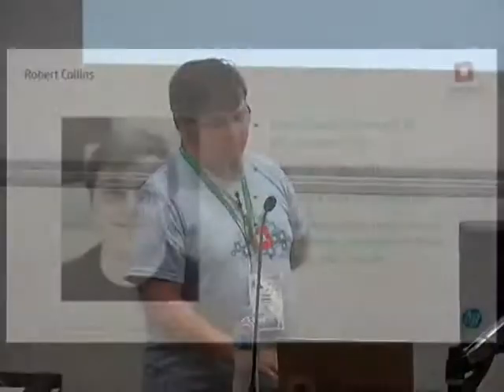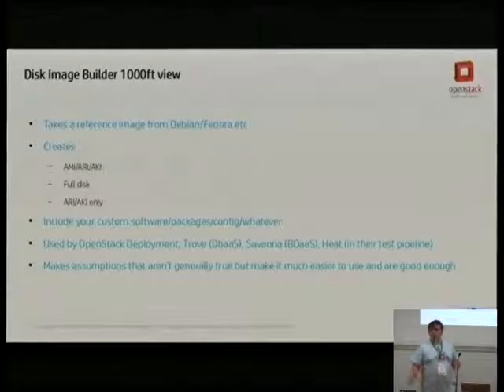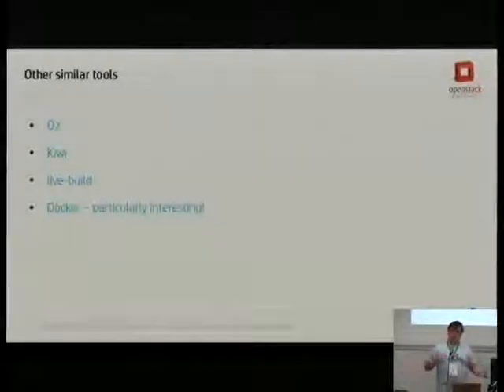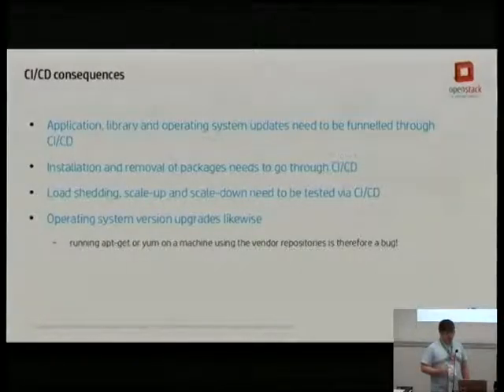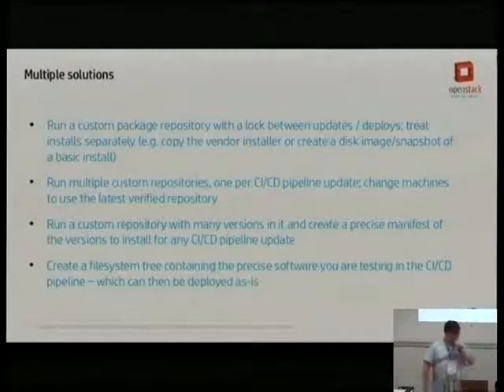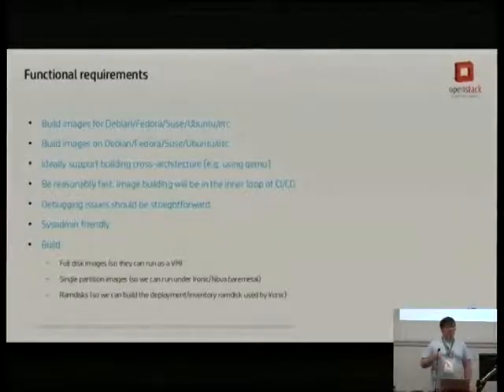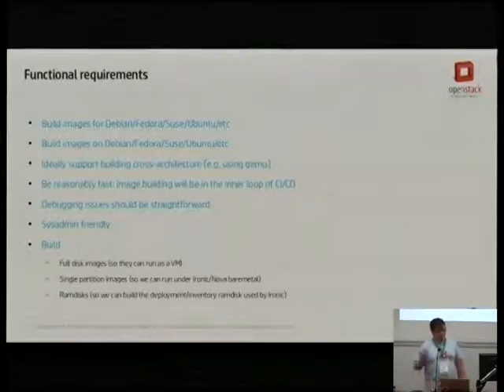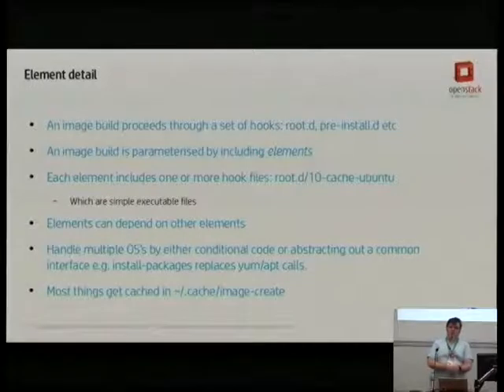Diskimage-builder: deep dive into a 'machine compiler'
Presenter(s): Robert Collins

Take a deep dive tour through the plumbing inside 'diskimage-builder', the OpenStack golden image builder. If you deploy applications in a cloud - whether a bare metal cloud, a private virtual cloud or a public cloud, you will find diskimage-builder a useful tool for delivering them quickly and reliably.

Golden images are a common tool in deploying cloud applications: they prevent duplication of work bringing up virtual machines that have the same role, and thus save money and time.

There are already a number of ways to build golden images: Oz, Kiwi, snapshots, live-build, etc. We think diskimage-builder is at a sweet spot between complexity and feature-set and performance. This tool is used in the OpenStack Deployment project, in OpenStack Trove (database as-a-service), Savanna (hadoop as-a-service), and in the test pipeline for OpenStack Orchestration (Heat).